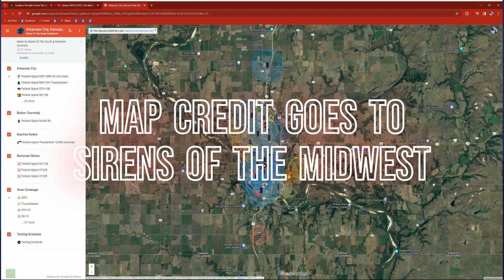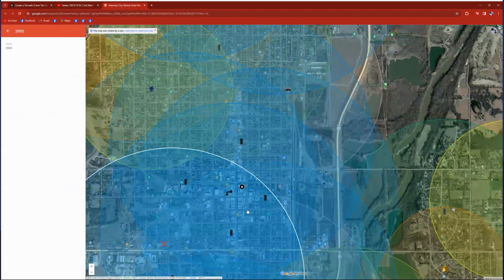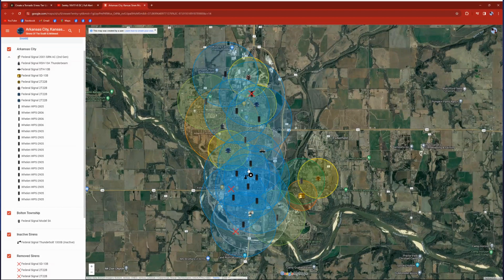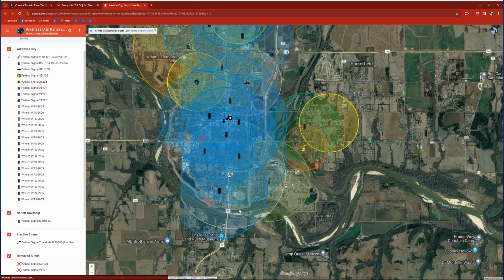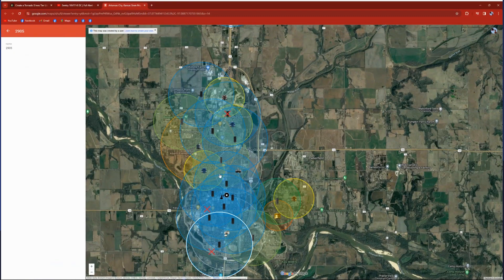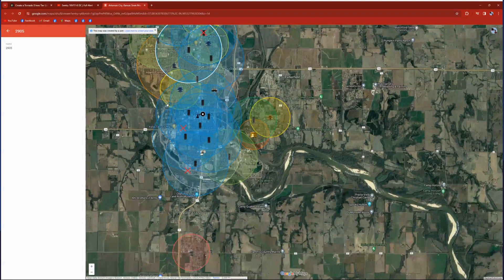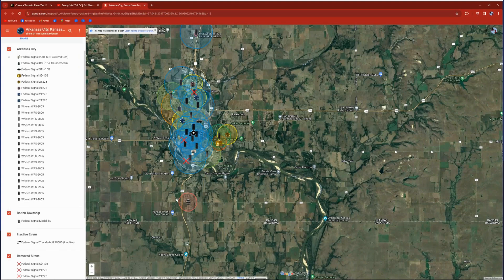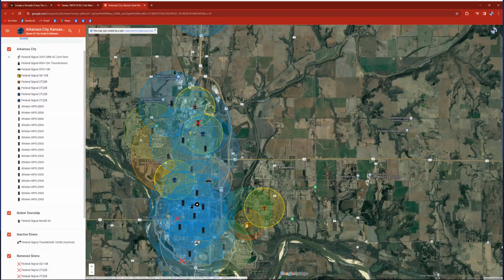Ranking Ark City Kansas Tornado Siren System